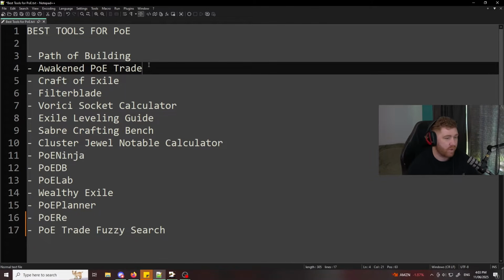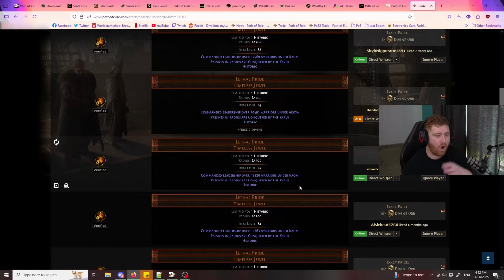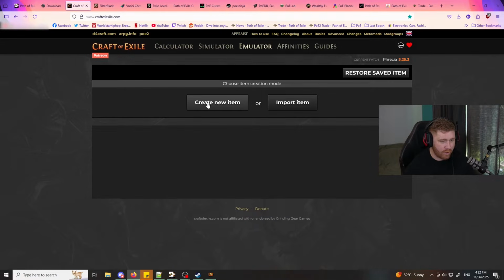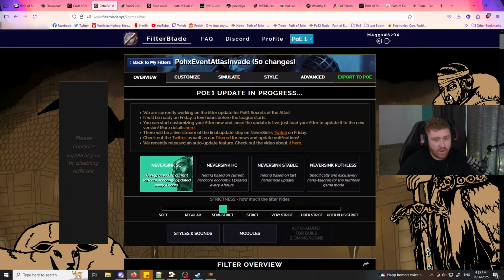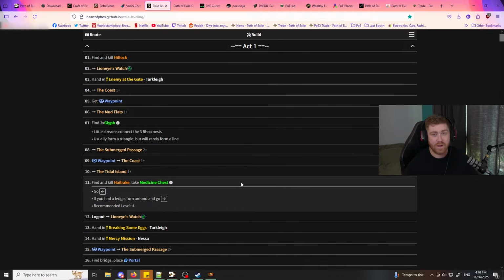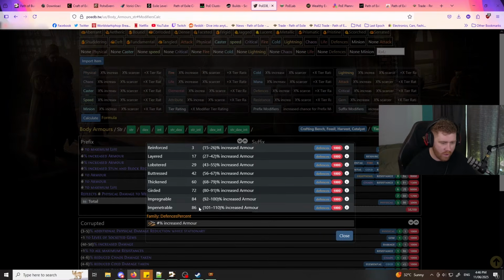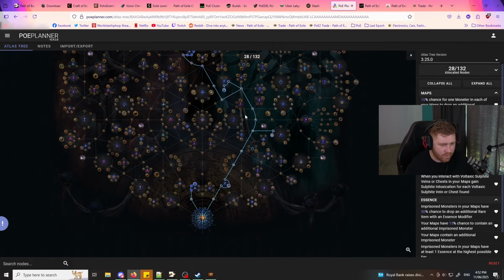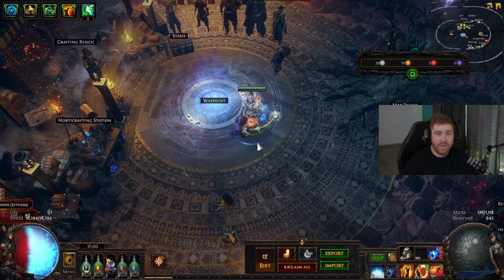The BEST Tools For New Players in Path of Exile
I hope these tools help you improve your Path of Exile experience whether you are a new player or a veteran!

**When using the Socket Calculator, make sure you enter the exact attribute requirements of the armour piece you are trying to colour the sockets for. (Forgot to mention this specifically in the video)**

0:00 Intro
1:39 Path of Building
7:07 AwakenedPoE Trade
9:37 Craft of Exile
13:55 FilterBlade
16:44 Vorici Socket Calculator
18:00 Exile Leveling
19:21 Sabre Crafting bench
19:43 Cluster Jewel Calculator
21:28 PoENinja
22:13 PoEDB
23:42 PoELab
24:22 Wealthy Exile
26:50 PoEPlanner
27:34 PoERe
29:07 PoE Trade Fuzzy Search
30:32 Outro